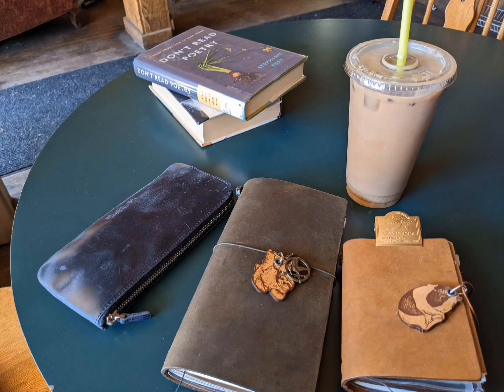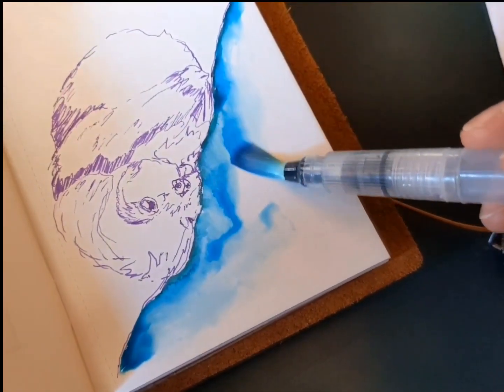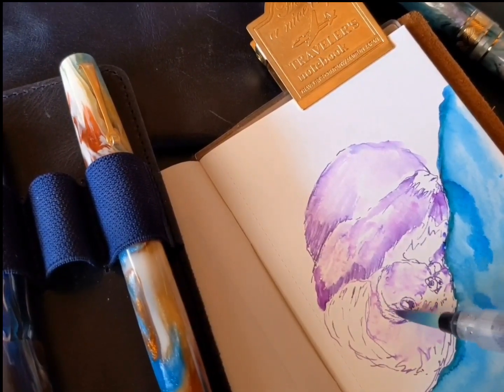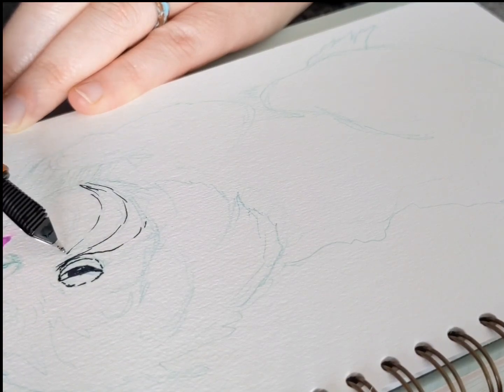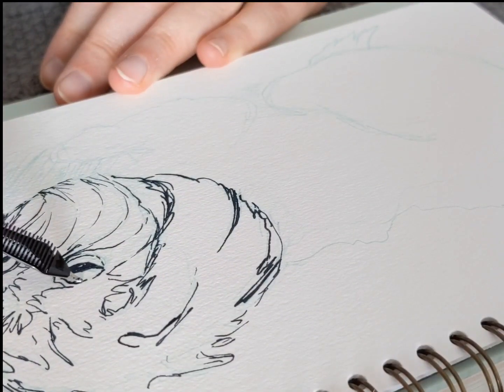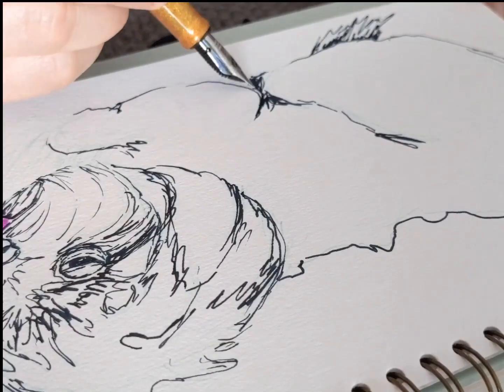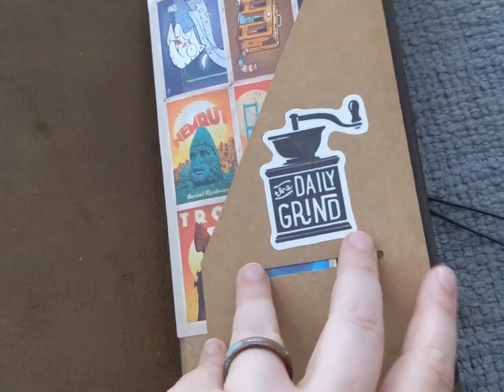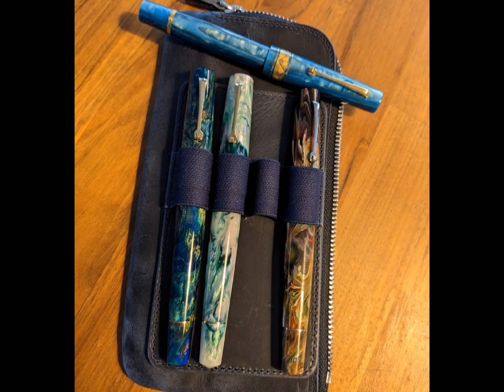COME TO THE CAFE! TRAVELER'S NOTEBOOKS AND FOUNTAIN PEN ART!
My Art Shop Redbubble!